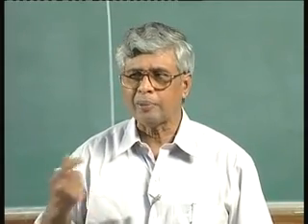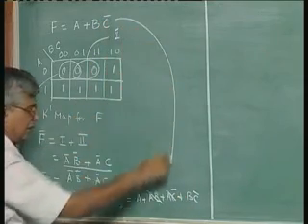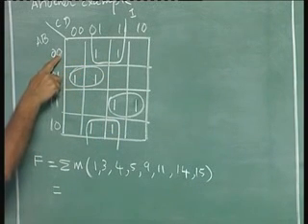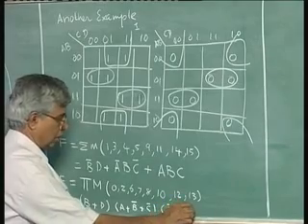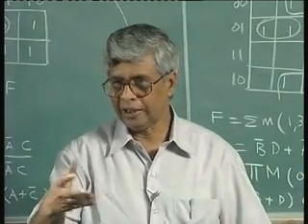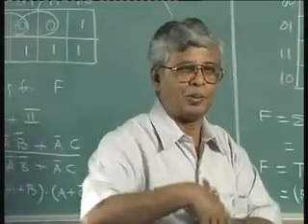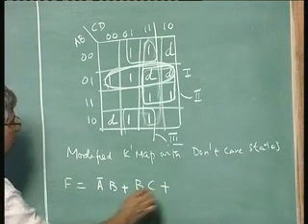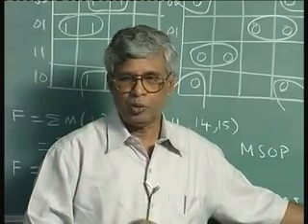lect 8 DIGITAL Electronics